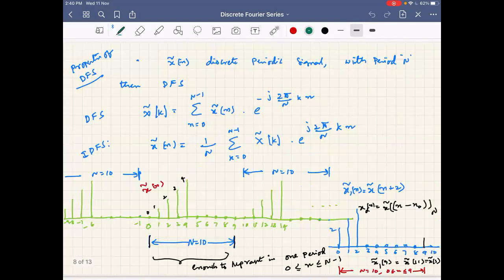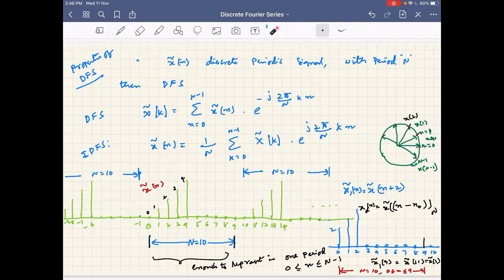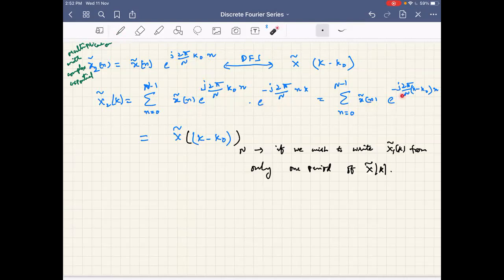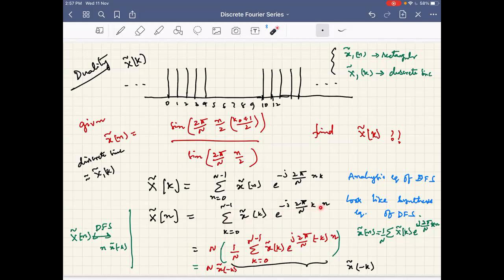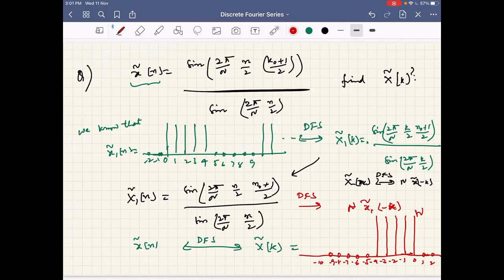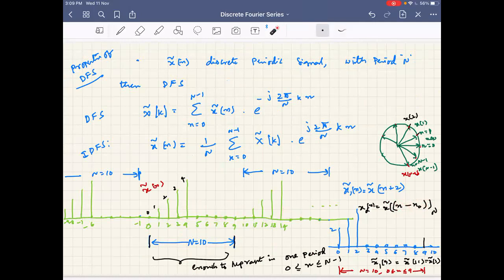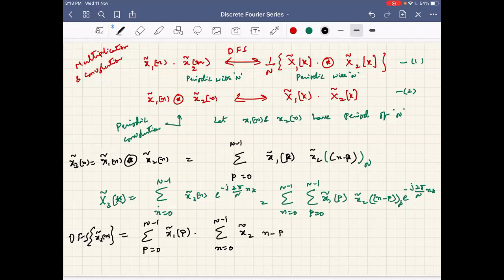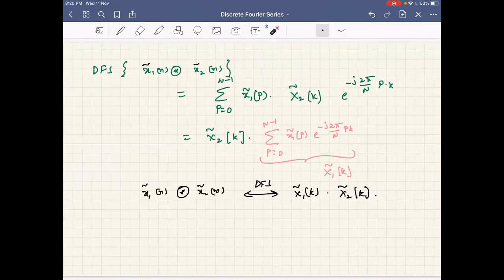Lecture 30: Properties of Signals with Discrete Fourier Series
This video lectures discusses implication of various time domain operations on Discrete periodic signals and analyzes their effect on DFS coefficients. Introduces Duality and  Periodic convolution properties with examples.